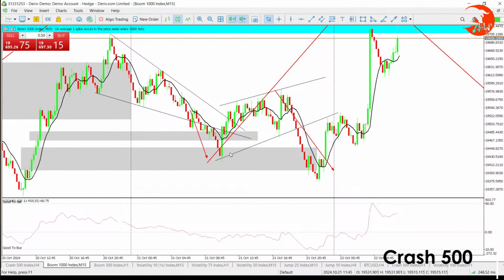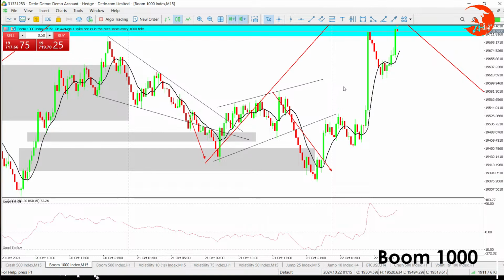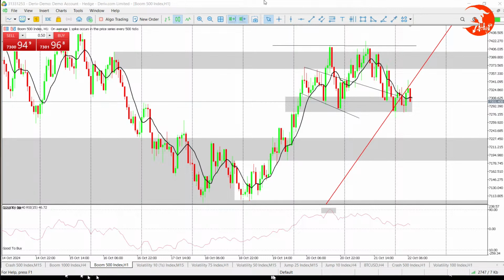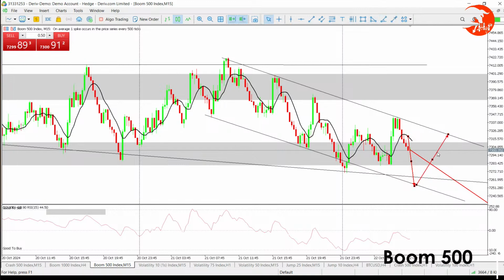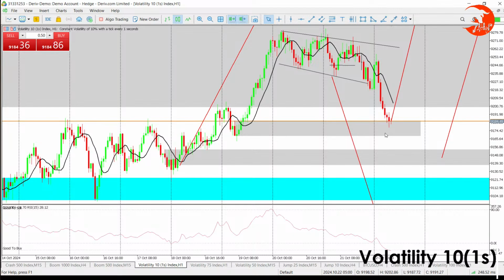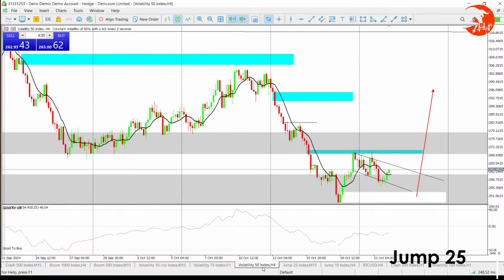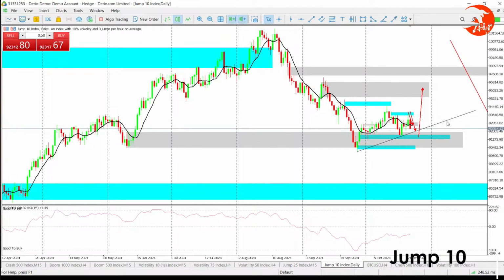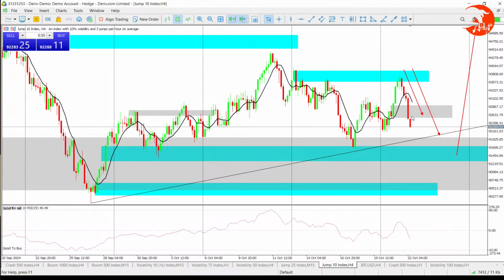Master Synthetic Indices Trading Live with Dan | Ep. 18 | DancScott Traders Hub